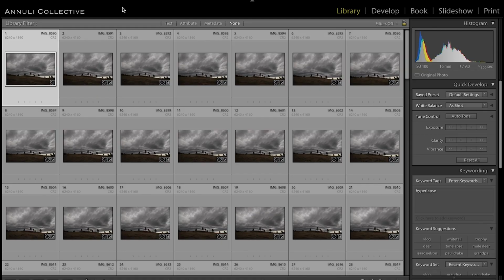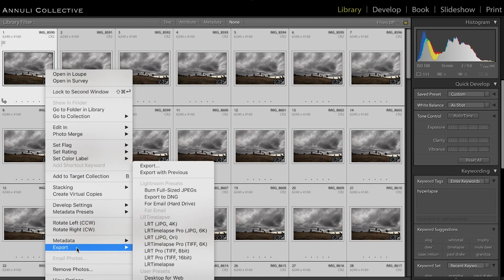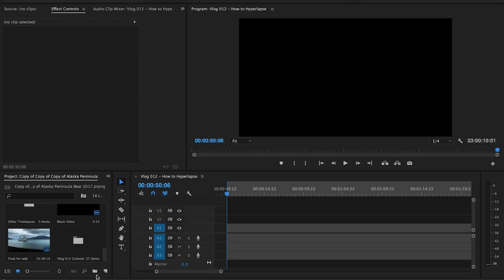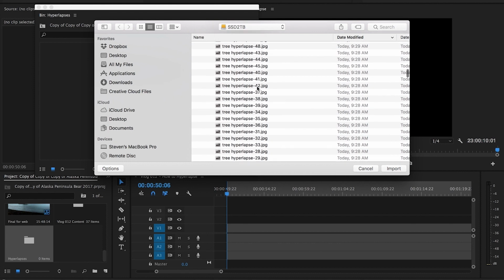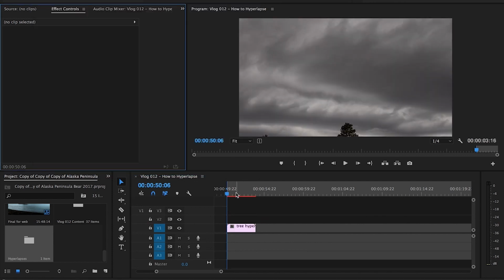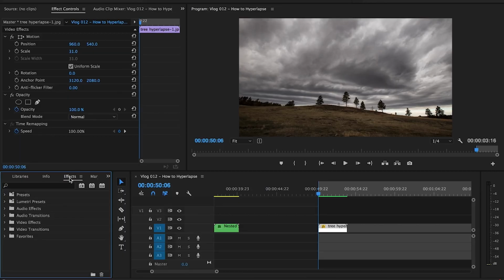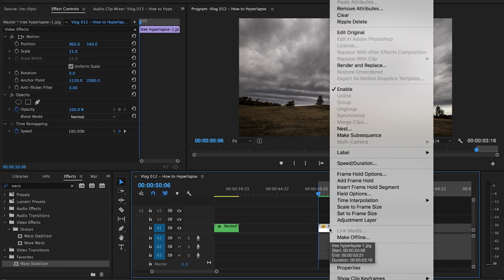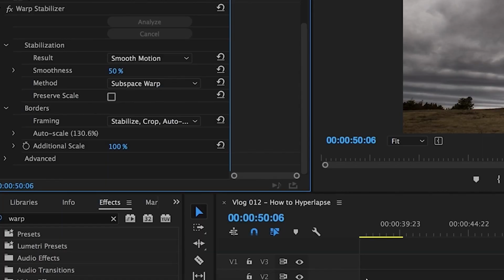HOW TO HYPERLAPSE - VLOG 12 - Season 1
How to make a hyperlapse - the full work flow from shooting to editing.